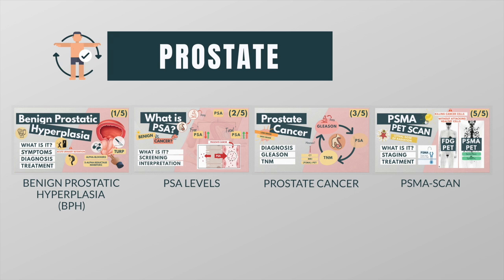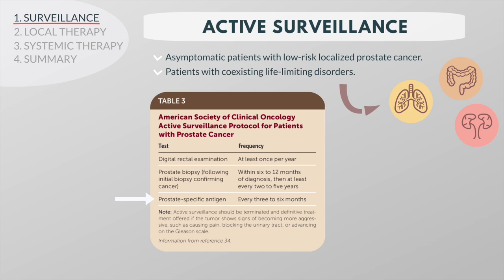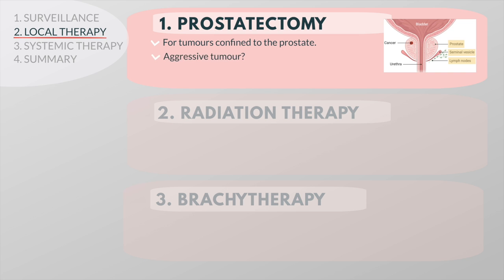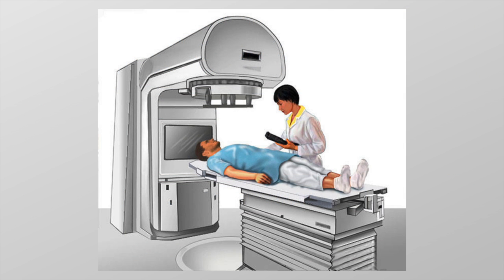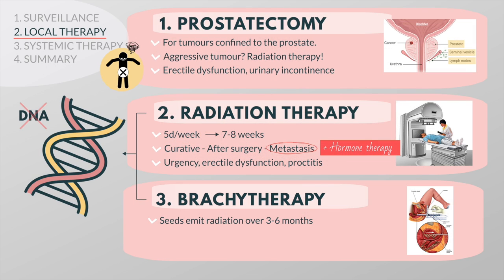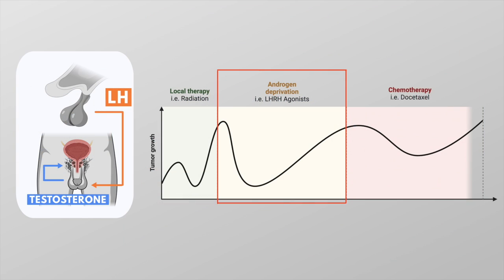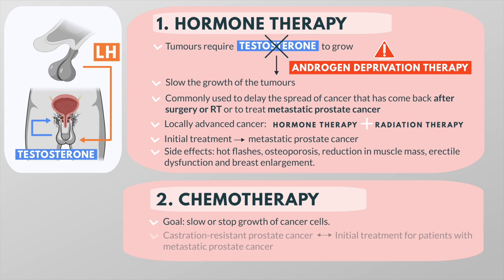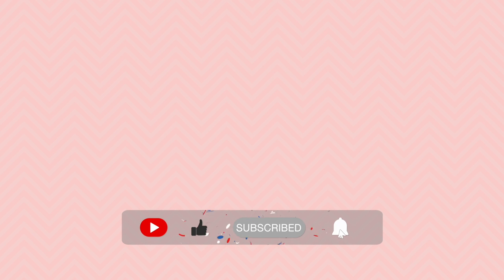Treatment of prostate cancer | Overview for Med Students | Urology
This video covers the different treatment options of prostate cancer. It is ideal for med students and for newly qualified doctors who need a refresher on urology.

Treatment options: active surveillance, prostatectomy, radiotherapy, brachytherapy, hormonal therapy, chemotherapy

Timecodes:
0:00 Introduction
0:49 Active surveillance
1:45 Prostatectomy
2:52 External beam radiation therapy
4:08 Brachytherapy
4:36 Hormone therapy
6:08 Chemotherapy
6:27 Summary
7:06 The end